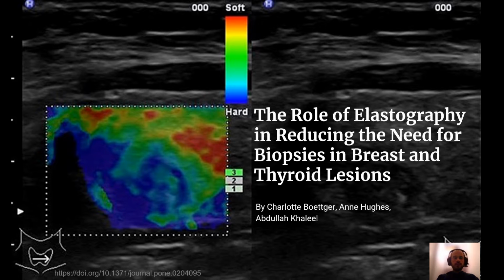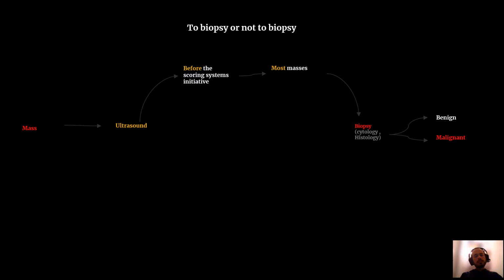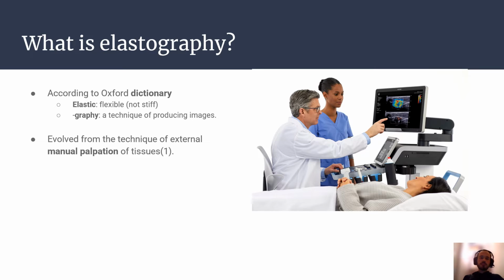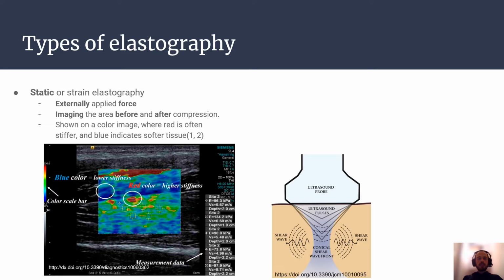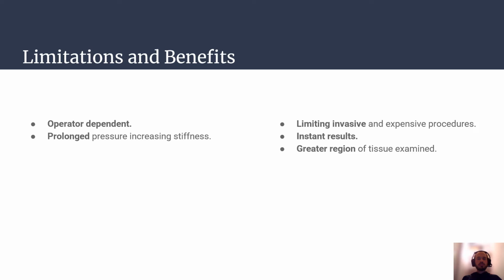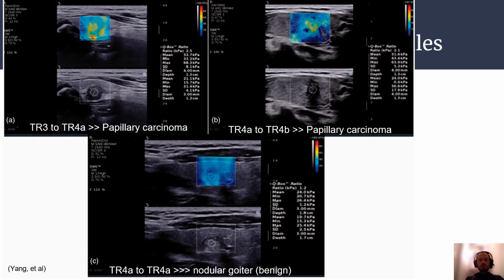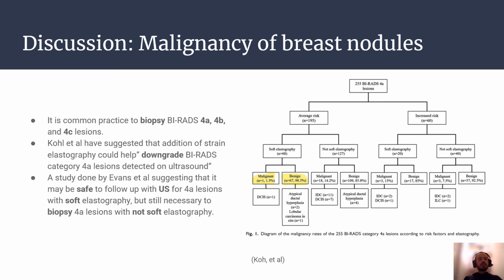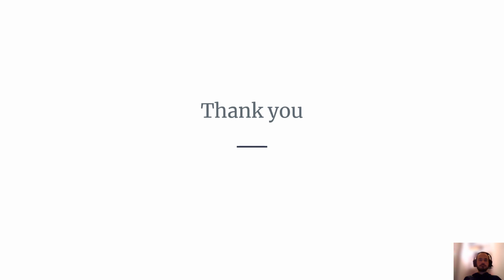The Role of Elastography in Reducing the Need for Biopsies in Breast and Thyroid Lesions